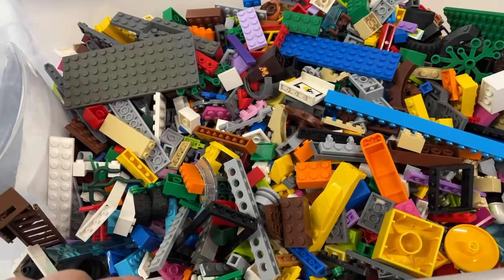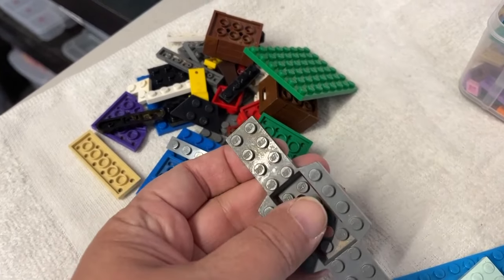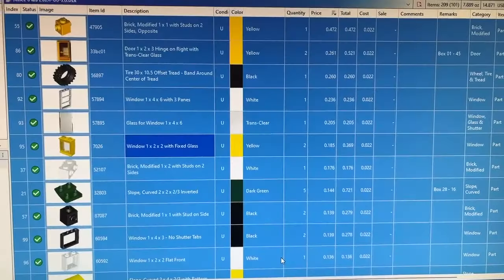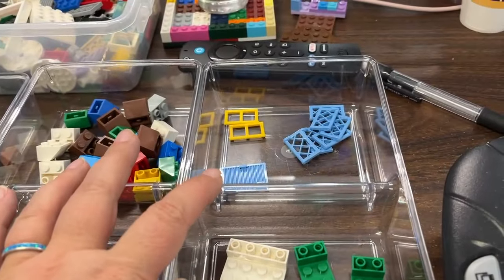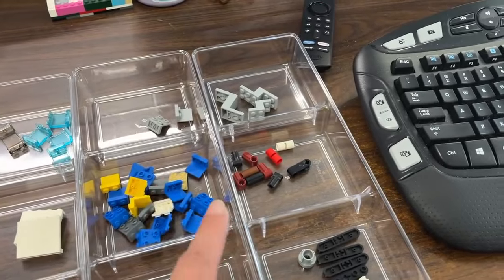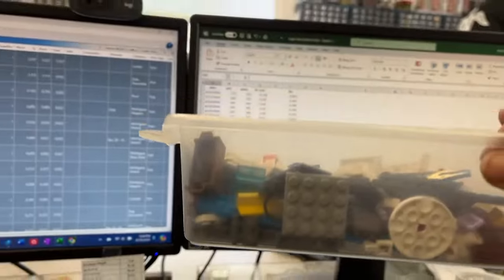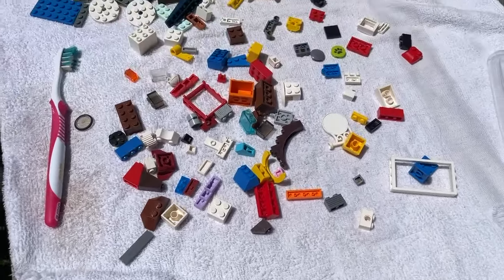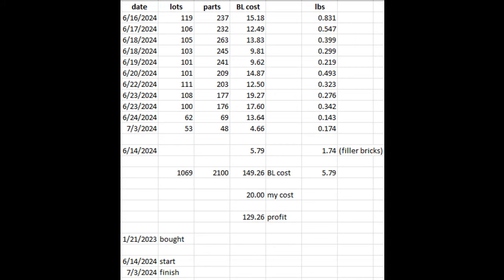My Lego Haul - Ep 42 Start to Finish Local Buy of 6 lbs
This was a quick Lego Haul to get uploaded to my Lego Bricklink Store.  it was 6 pounds of Lego found in a storage unit which my neighbor won in a storage unit auction.  Was it worth?